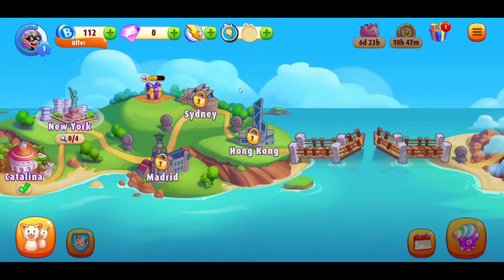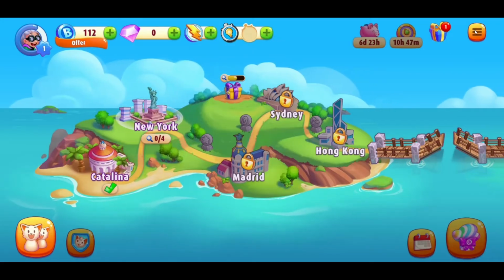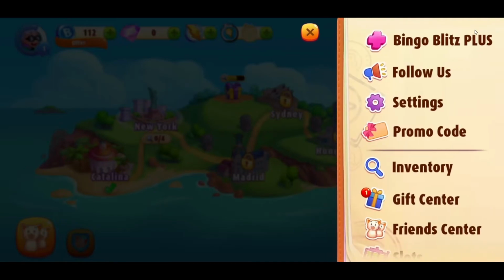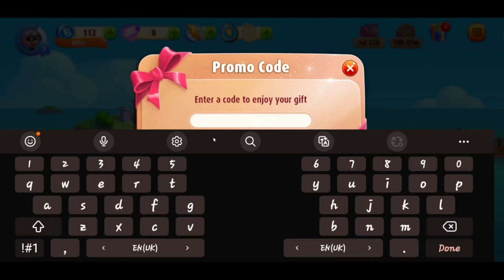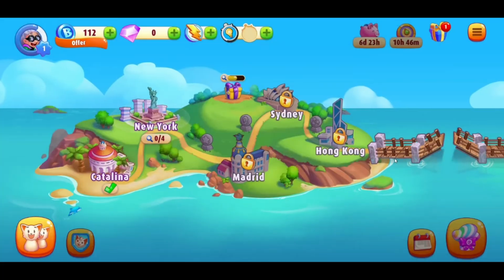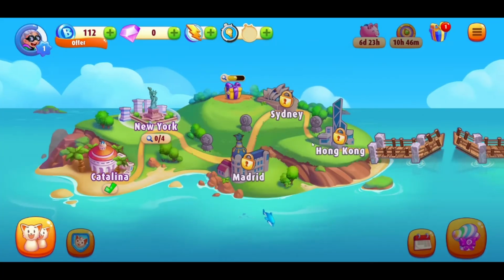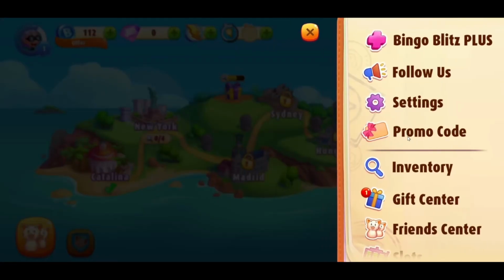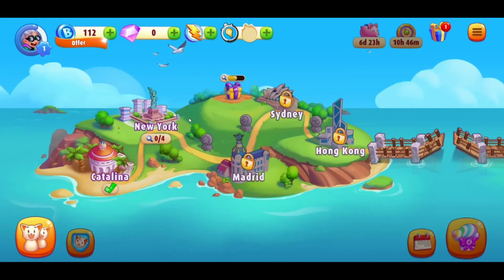How to Use/Redeem Bingo Blitz Game Code 2024?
Elevate your Bingo Blitz experience by learning how to use and redeem Bingo Blitz codes. Our latest video provides a quick guide on accessing the Bingo Blitz code redemption section and unlocking exciting rewards. Watch, redeem, and enhance your Bingo Blitz gameplay.